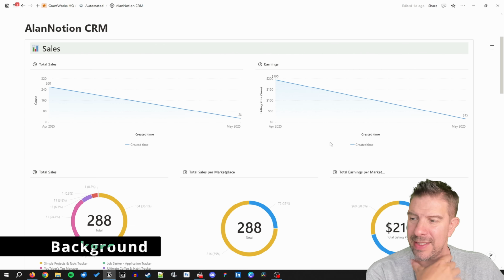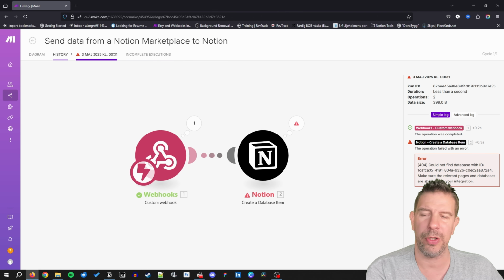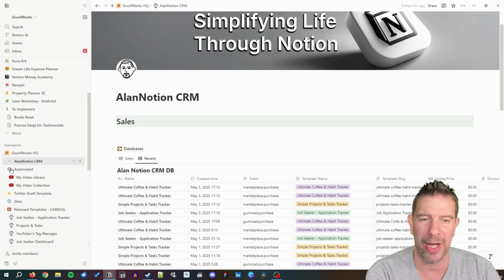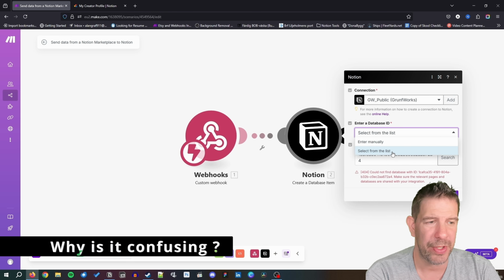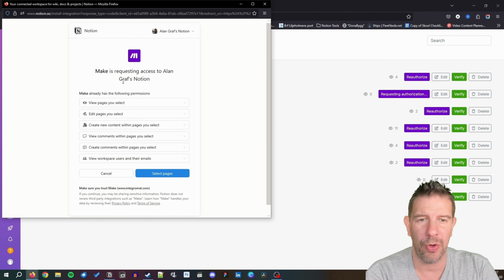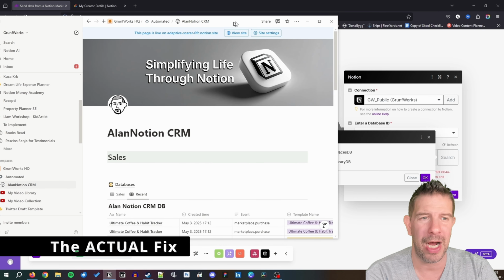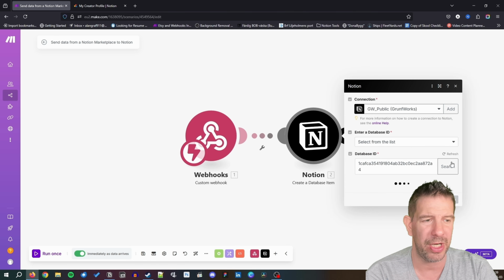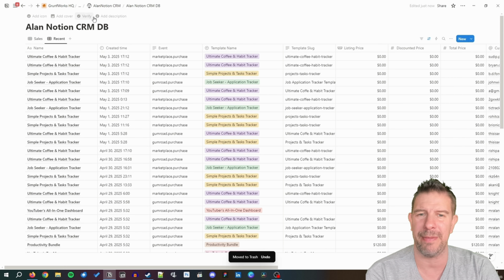[SOLVED]: Could not find database with ID - Make.com to Notion webhook issue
How to fix Make.com issue "[404] Could not find database with ID:" when using webhooks to send data to Notion database, why the issue occurs and tips how to troubleshoot it